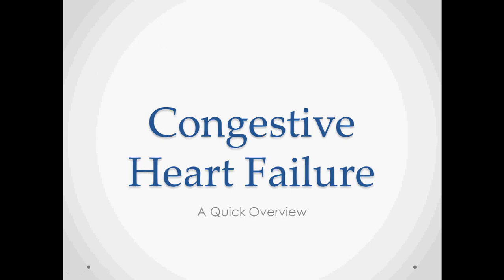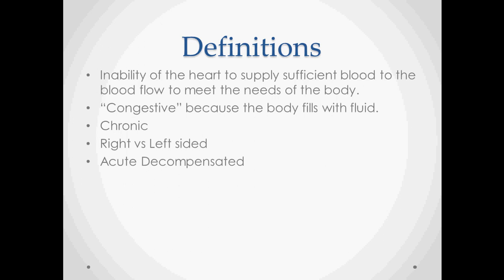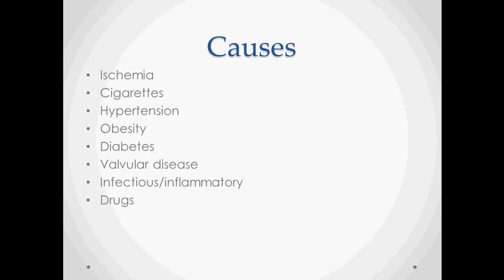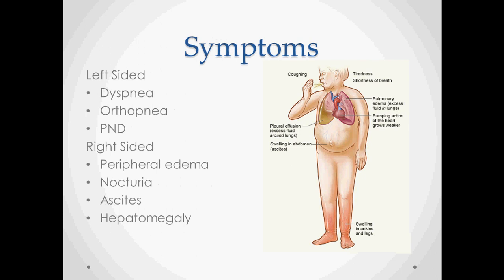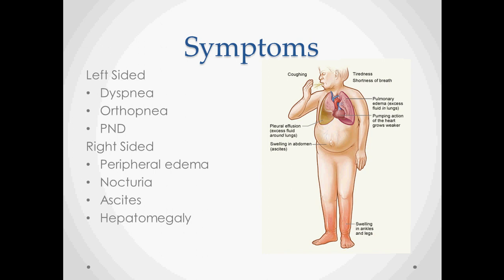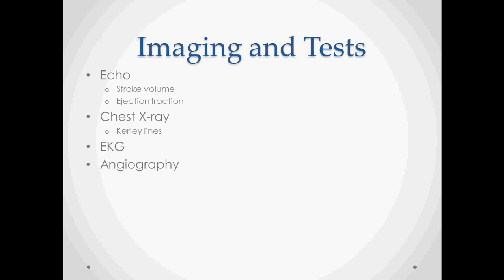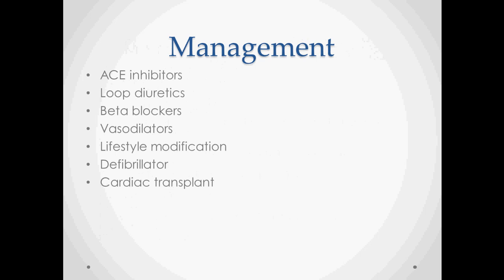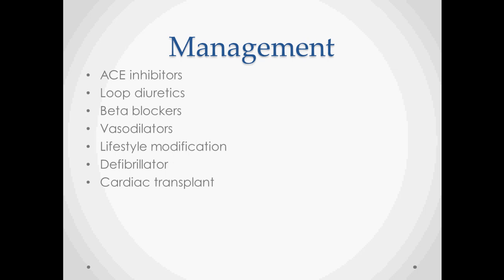Heart Failure - USMLE Step 2 Review